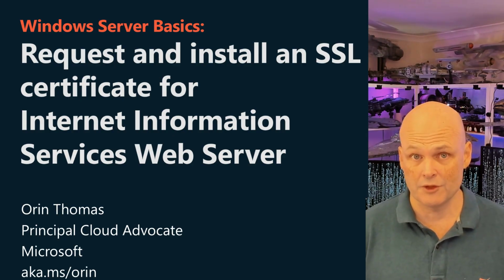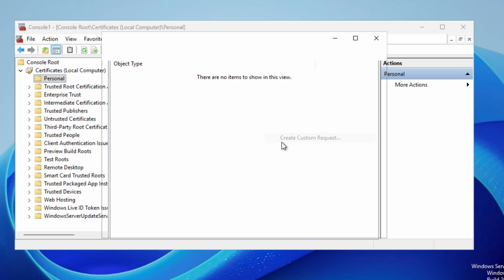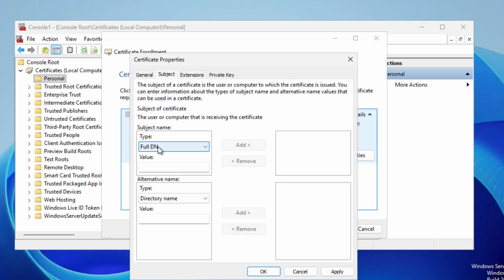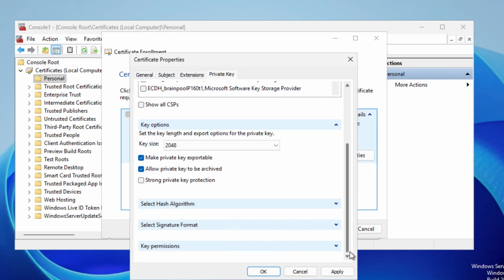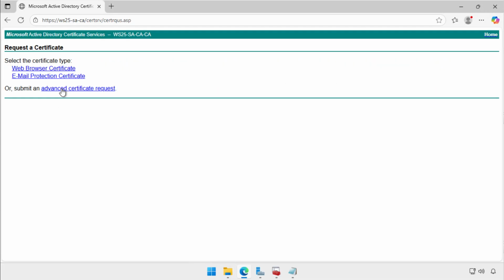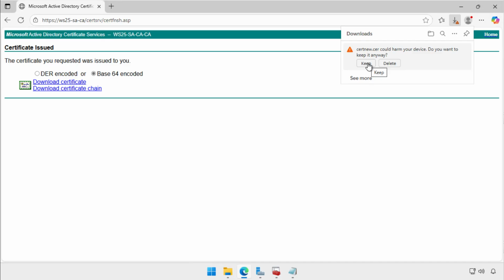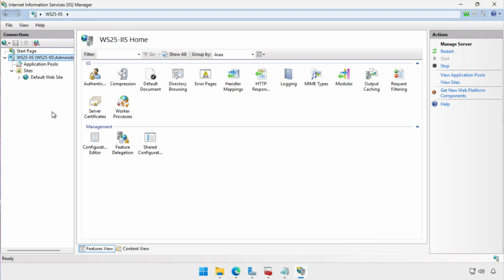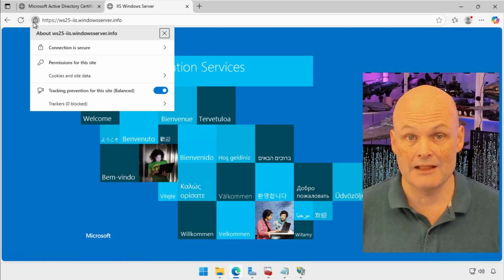Request and install SSL Certificate on Internet Information Services (IIS) on Windows Server 2025.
In this video I show you how to use the Certificates MMC to create a certificate request file for an SSL certificate. I then show you how to submit it to a Certificate Authority, obtain the resulting certificate, install it, and configure it to be bound to an IIS Website.

➡️ Requesting and Installing an SSL Certificate for Internet Information Server (IIS)